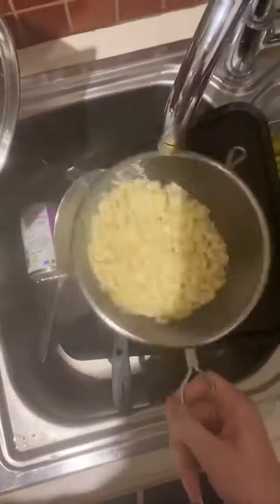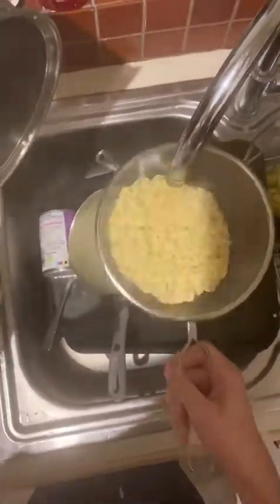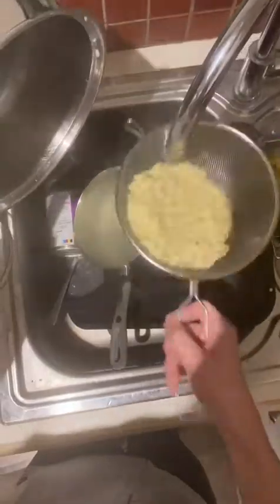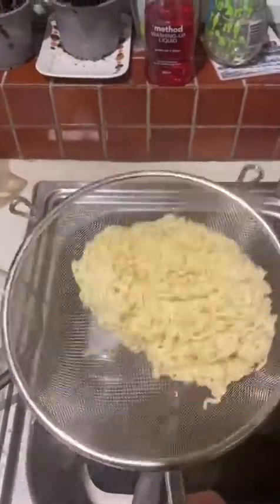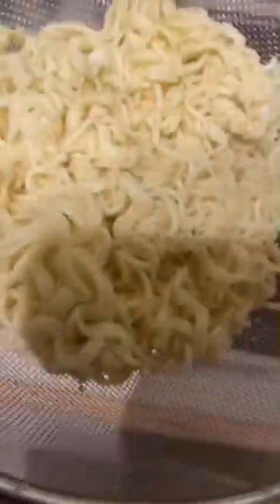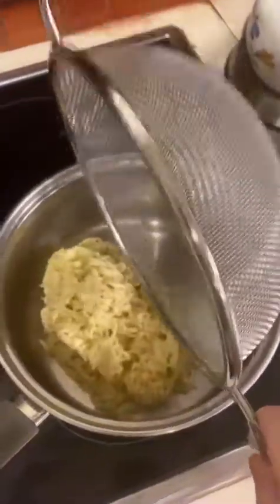PROPER noodles tutorial for 2019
Hard work and determination isn’t put towards a successful job… instead, blood sweat and tears is put into out of date noodles tutorials.

Hopefully, some may enjoy my delicious cuisine 😋

- I’ll eat you whole 😃